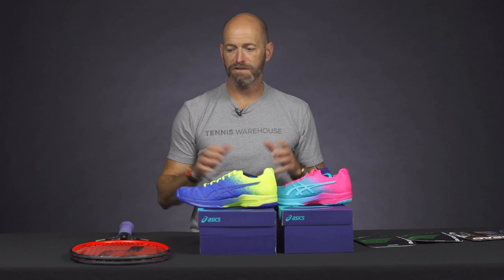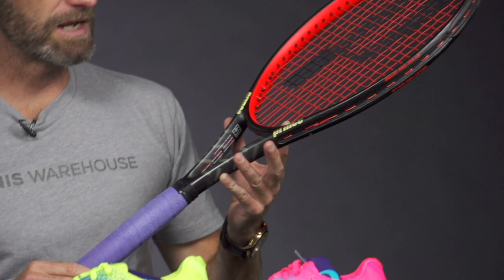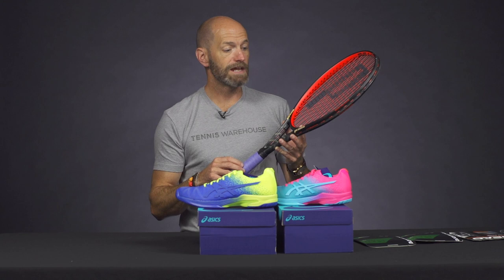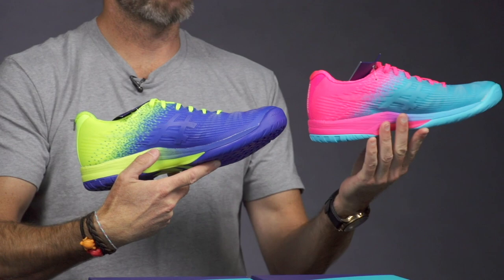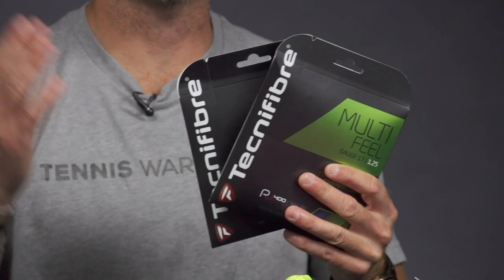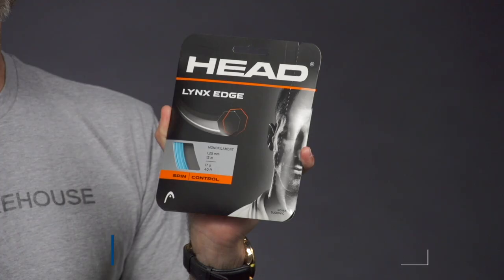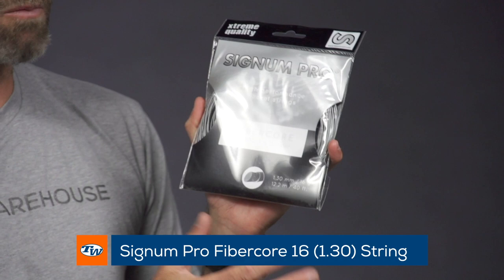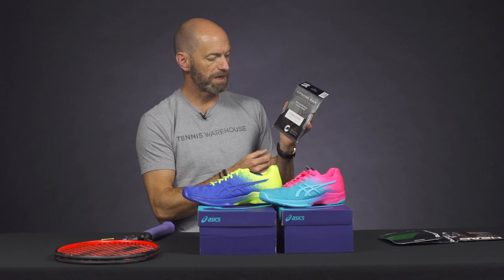New Prince Racquet (John Isner), hot new colors from Asics + new strings -- VLOG #604